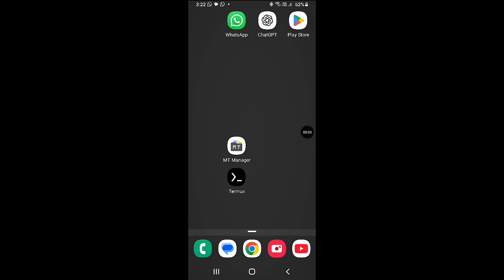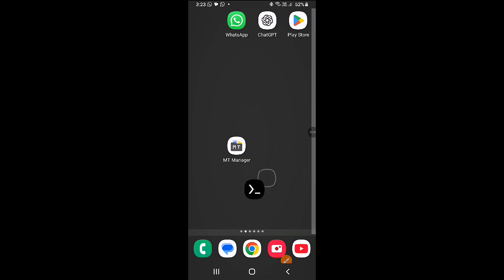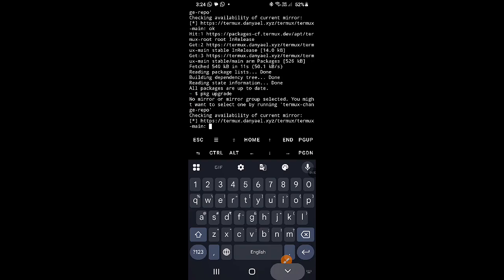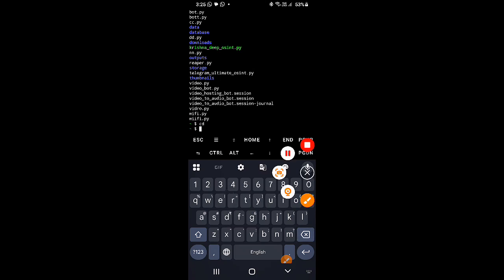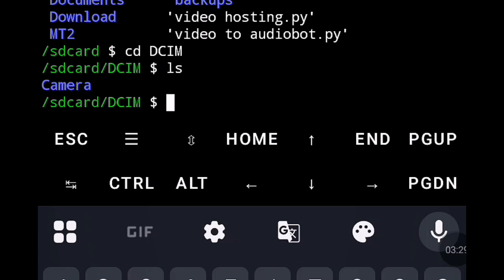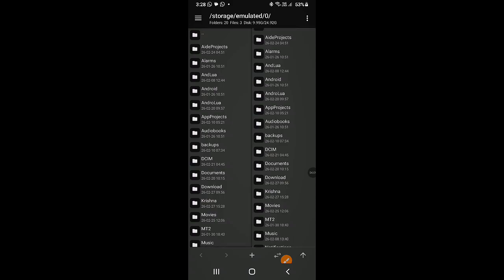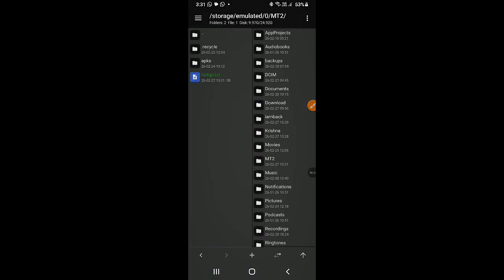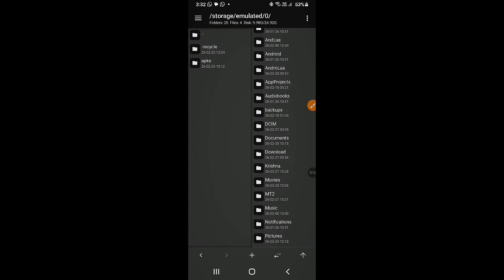Termux Complete Course for Beginners | Basic to Advanced | Part 1 | Hindi 2026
In this video, we start the Termux Complete Course for Beginners. You will learn what Termux is, how it works, and how to set it up properly on Android.

Topics Covered:
• Introduction to Termux
• Basic Linux Commands
• Setting Up Termux Environment
• Beginner Practical Demo

This course is designed for students who want to start learning cybersecurity, penetration testing, and security research in a responsible and legal way.